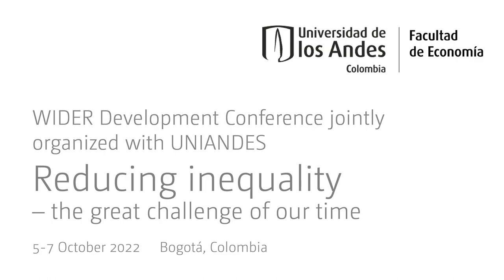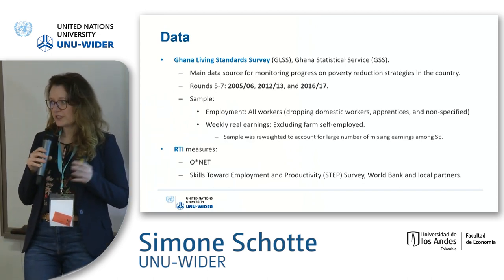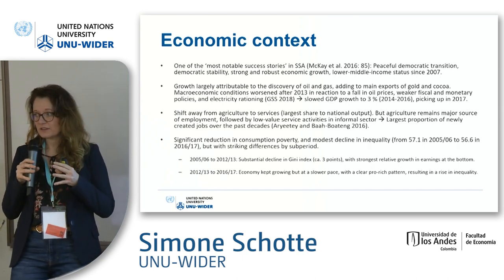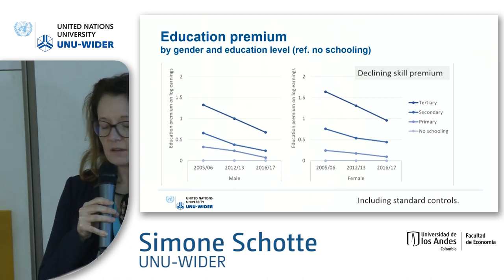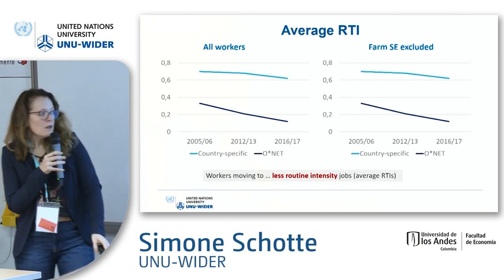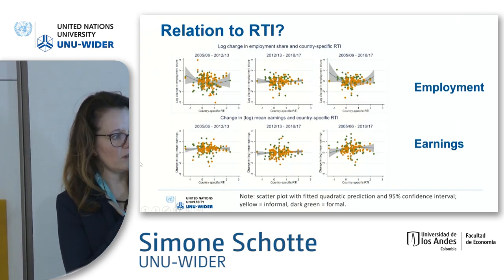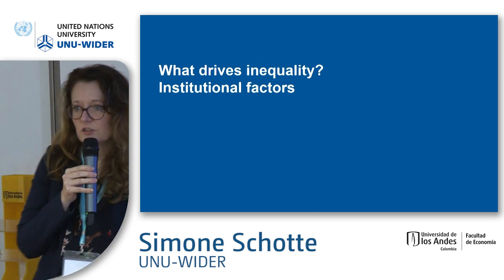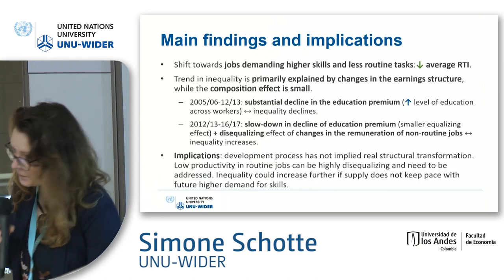9.2 The changing nature of work and inequality - Simone Schotte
The session includes papers produced by UNU-WIDER's The changing nature of work and inequality project. The project addresses the knowledge gap on how the changing nature of work may affect earnings inequality in the Global South. The papers initiate a new economic literature on the link between changes in the task composition of jobs and changes in earnings inequality. The papers in this session specifically address the question of How has the nature of work changed during the development path followed by different countries and regions of the world and how this experience impacts earnings inequality.